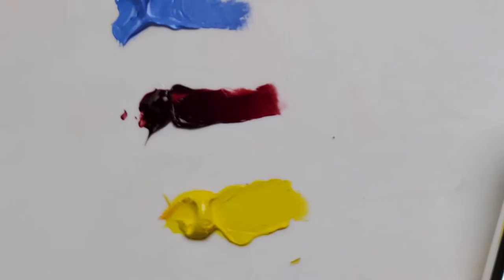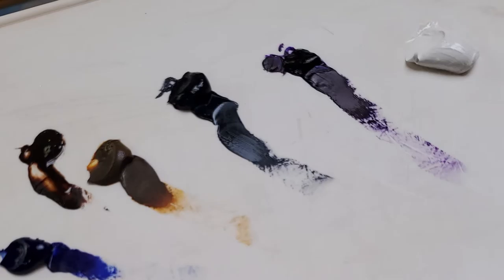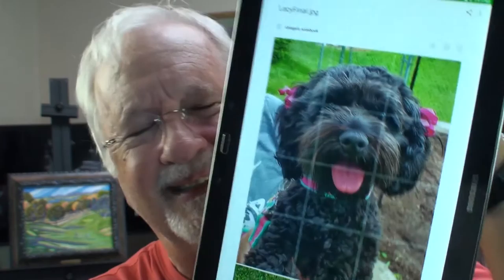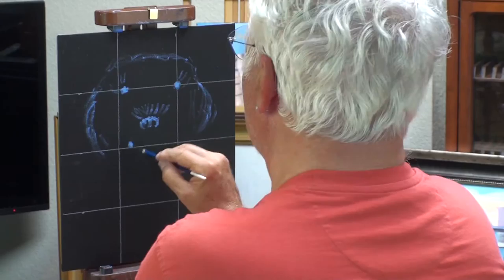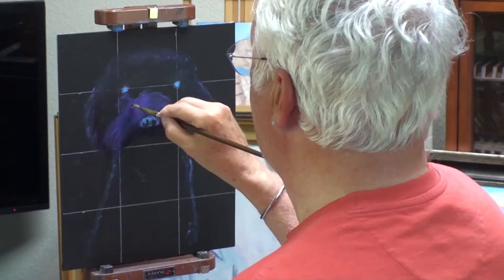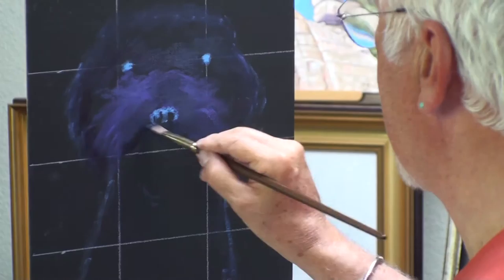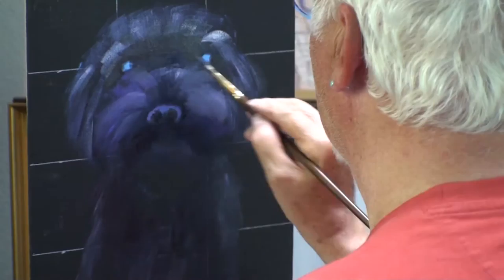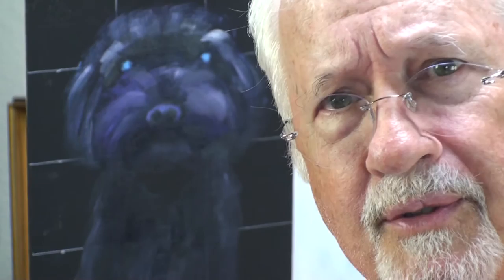LacyPortraitV4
In this new chapter in the series, "Gary Goes to the Dogs," painter, Gary Olsen, paints Lacy, a friend's dog who nearly died in an incident involving a truck that resulted in a broken leg that required Lacy to be rushed to a unique pet trauma center in a nearby city for emergency orthopaedic surgery.  The dog recovered beautifully and was one of the inspirations in Gary's series of paintings depicting neighborhood canines. "There are a lot of family dogs on our street alone," says Gary. "I could be busy for some time." Interesting to note for artists who enjoy these videos. This is an all-black cockapoo mix. "It's a challenge, explains Gary. "The key is modeling the dog in the proper light, preferably sunlight. Shiny black fur picks up all kinds of light that can be interpreted in any number of colorful ways."